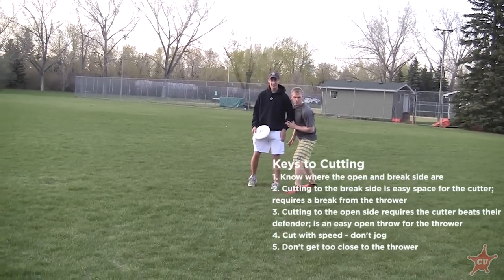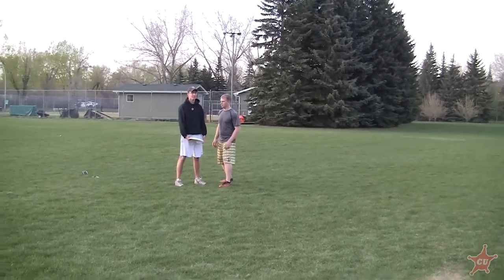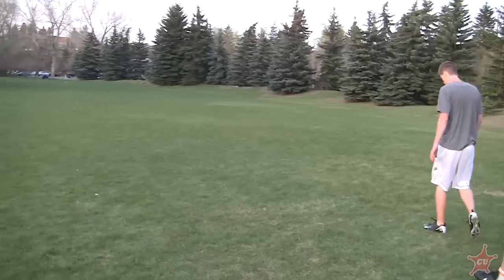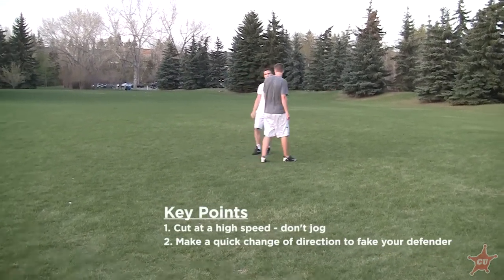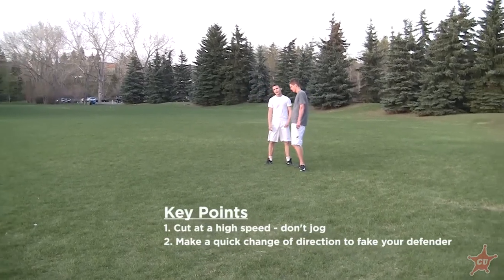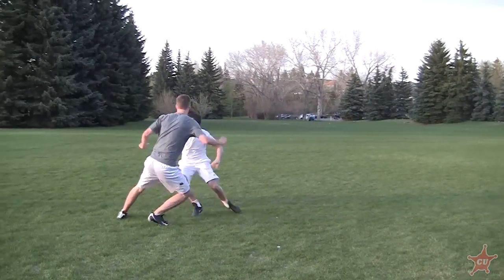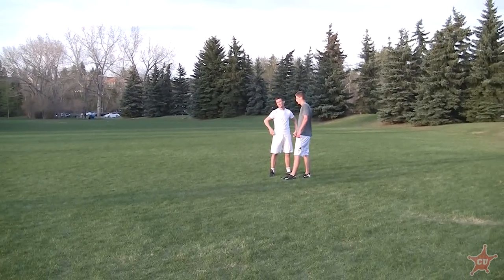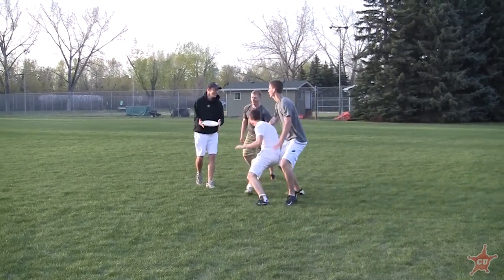Cutting Into Space - Play Ultimate Better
This tutorial video for the Calgary Ultimate Association talks about how to cut into space. The key points are: Know where the open and break side are, cutting to the break side is easy space for the cutter; requires a break from the thrower, cutting to the open side requires the cutter beats their defender; is an easy open throw for the thrower, cut with speed - don't jog, don't get too close to the thrower.

Video produced for the Calgary Ultimate Assocation.